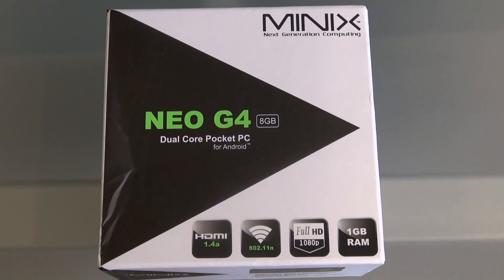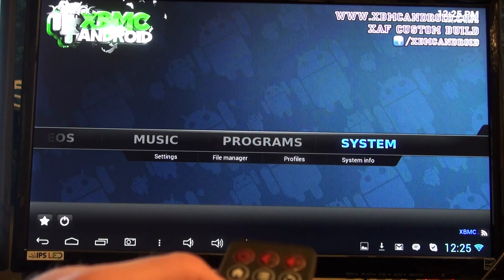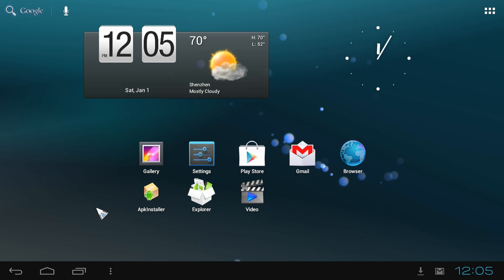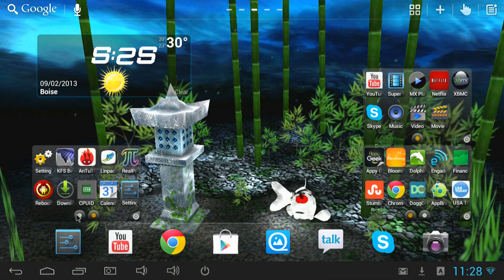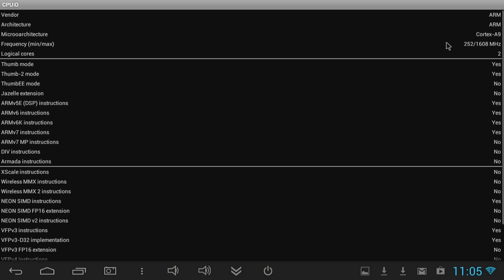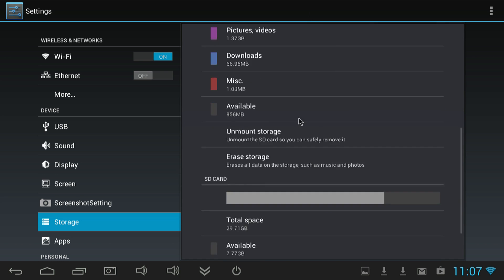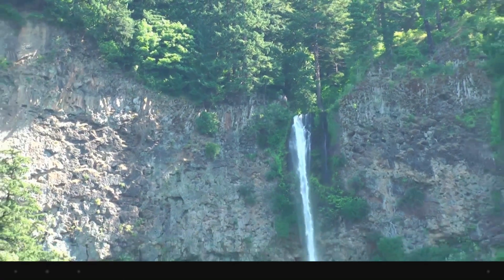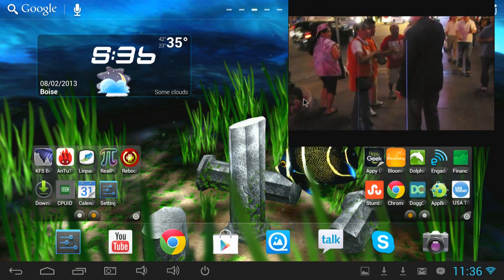Minix Neo G4 Android Mini PC. Hands On Review Plus XBMC Working on 1080p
The latest model Minix X8 Plus is out now get it
USB to Ethernet adapter

I also really like the MiniX Neo X5 which has lots of ports including RJ45 Ethernet already built in.

I highly recommend a powered USB hub to go with the Minix G4. You'll need it to connect a USB hard drive, web cam, game controller or remote.  Here's one that works great for android mini PCs.

Web cam
This camera works with a lot of Android Mini PCs including the Neo G4, Prometheus, iMito mx1, and MK808 (with Finless ROM) get it

XBMC
This version of XBMC uses MX player to play 1080p video on your android media player.  Install MX player first.

Firmware
The Neo G4 comes with Android 4.04 preinstalled but Jelly Bean 4.1.1 is available as a download.   I've tried all the firmware at the link below and I think the latest release isn't quite perfected yet.  I highly recommend the 0117 Jelly Bean update from January 19th. The February 6th firmware seems a bit slow.

Paid link
Commissions earned